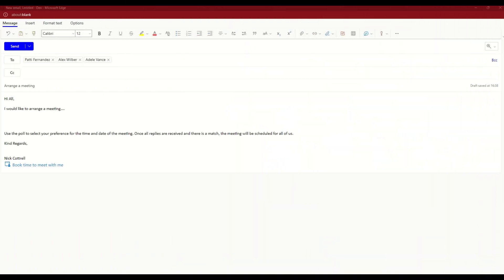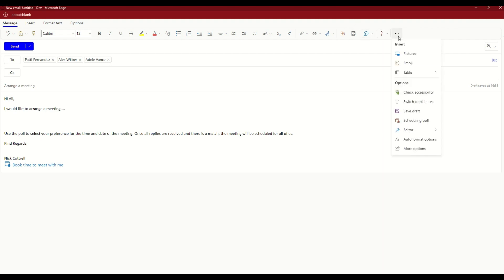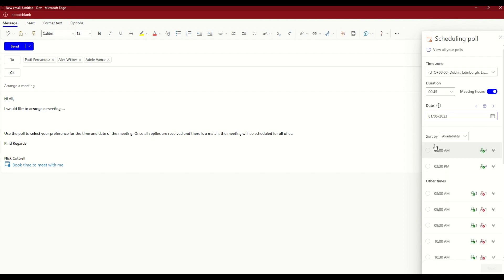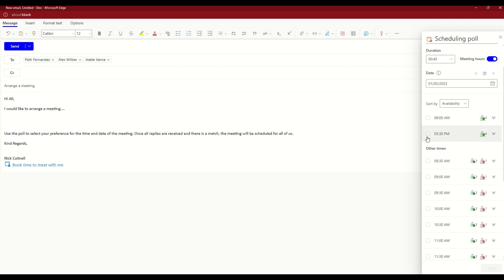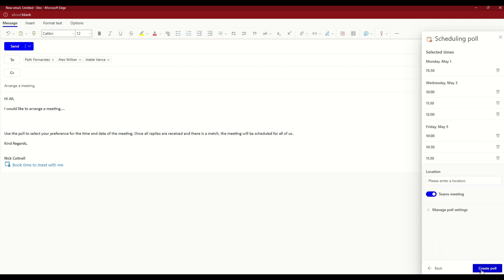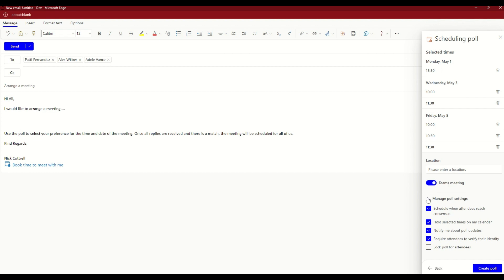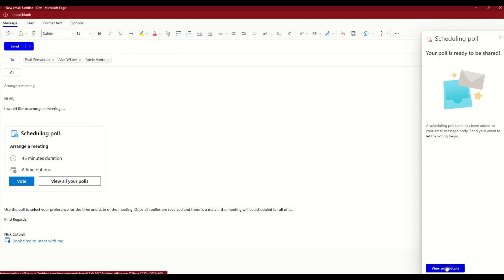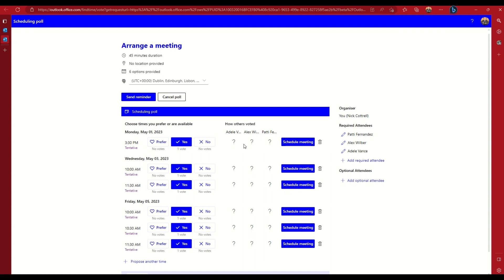Save time scheduling meetings in Outlook (Microsoft 365 Productivity Hacks)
I want to share one of my top productivity hacks I use to save me time. This one is the Scheduling Poll in Outlook. I've been using for over 5 years and it has saved me so much time! I hope it helps you!